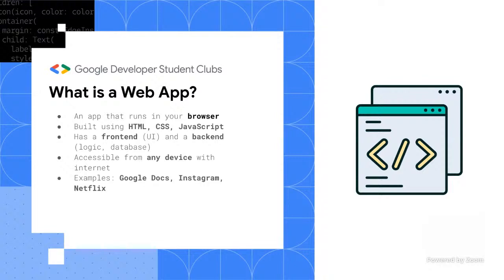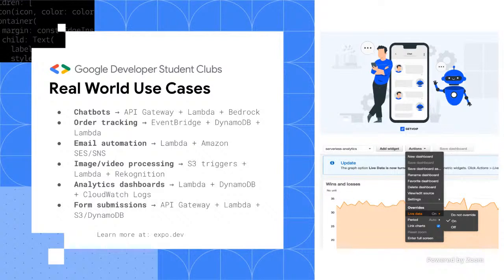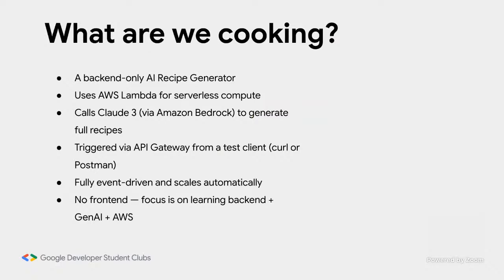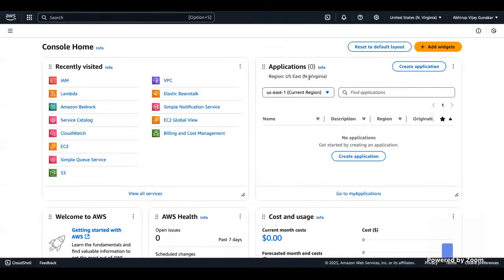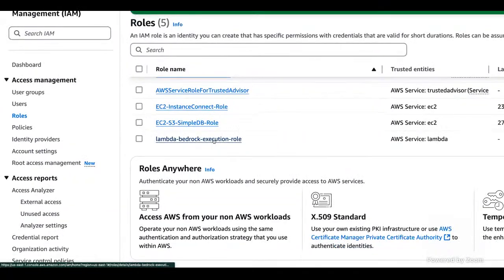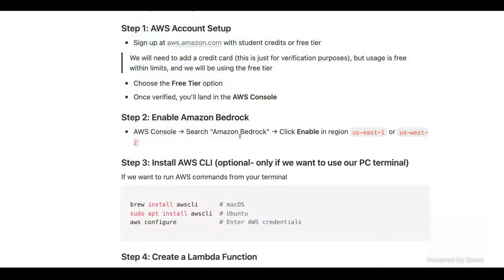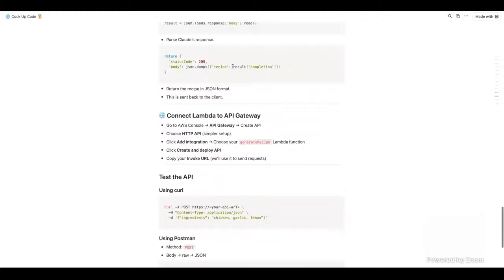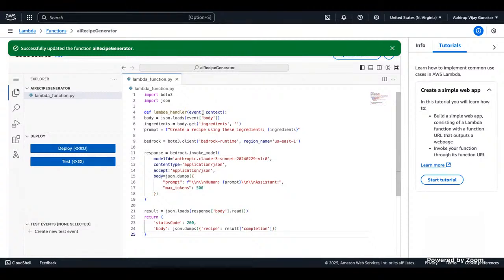Intro to Serverless Web Apps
In this workshop, we dive deep on how to cook a serverless AI recipe generator web application using AWS Lambda and Claude 3.